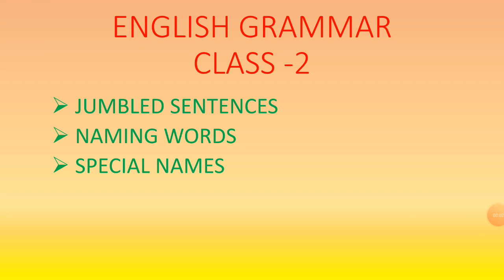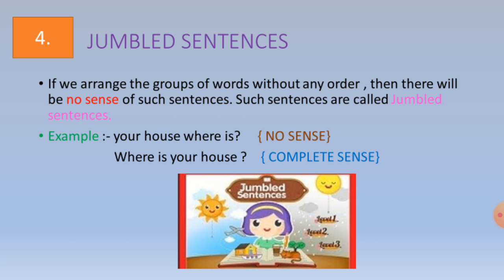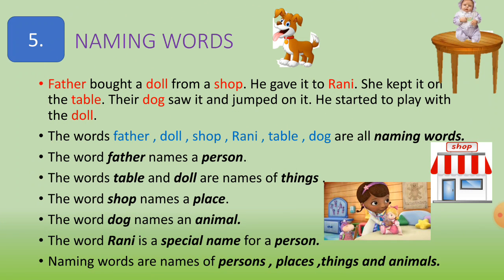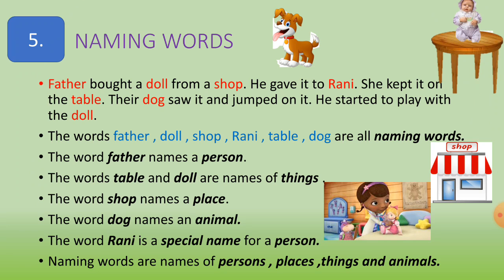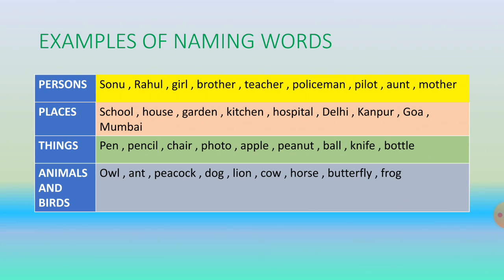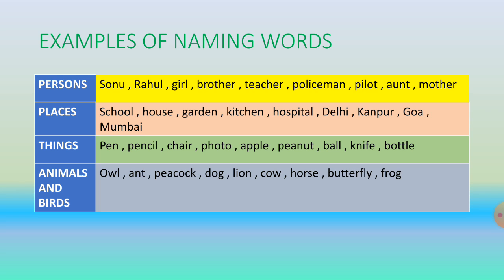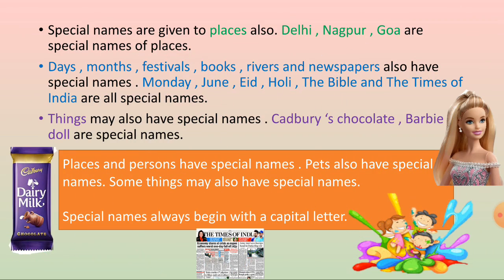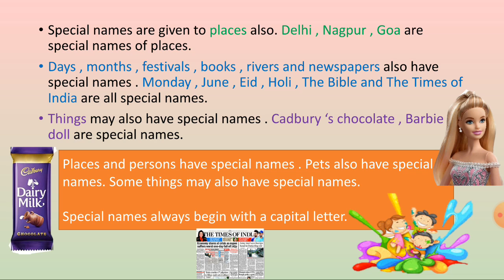English Grammar Class - 2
Naming words.